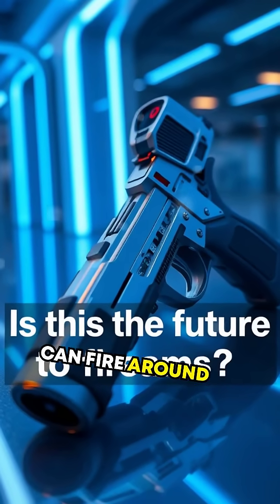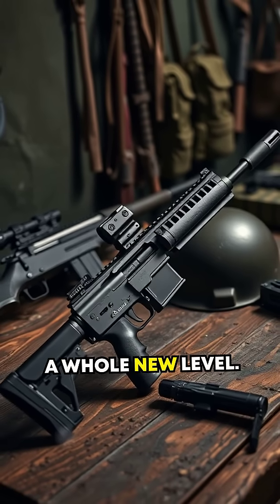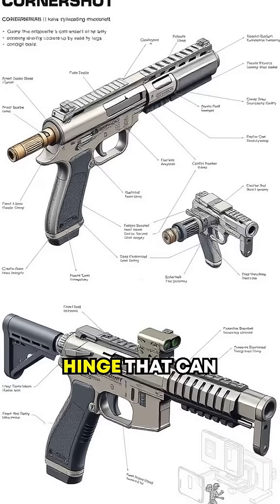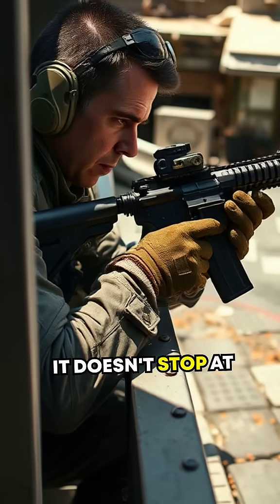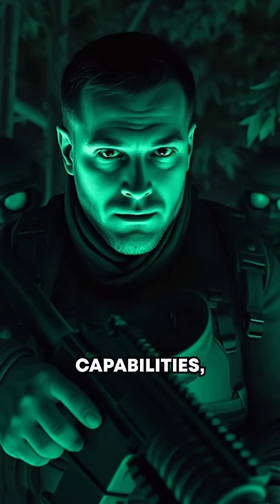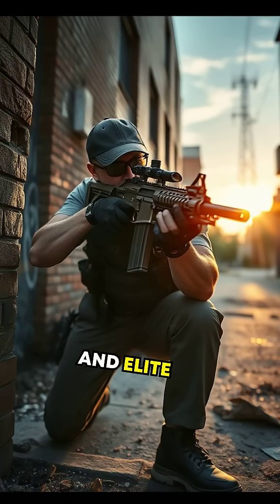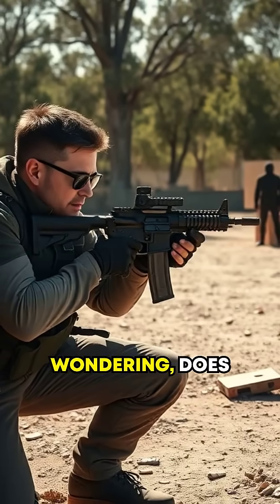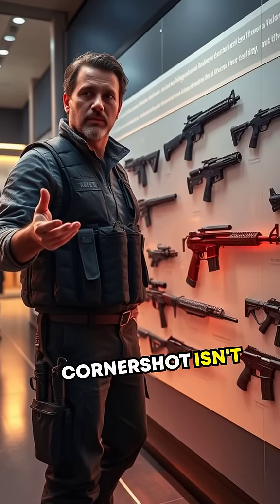The Gun That Fired Around Corners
Did you know there’s a gun that defies physics?! 🔄